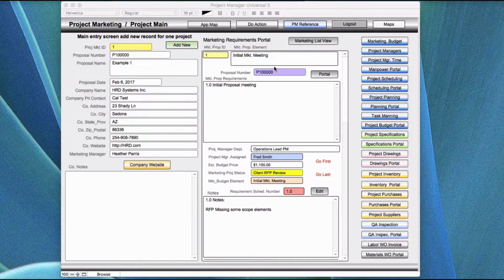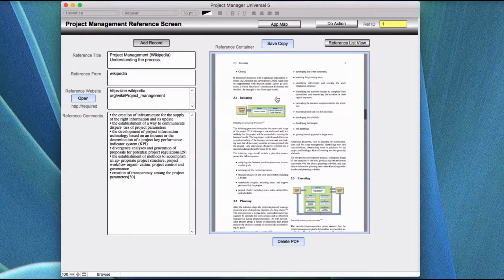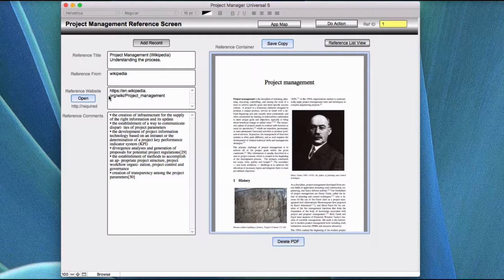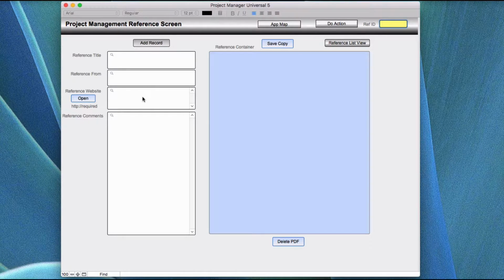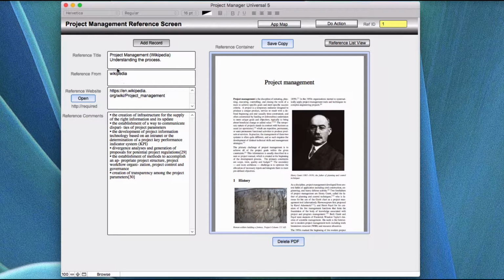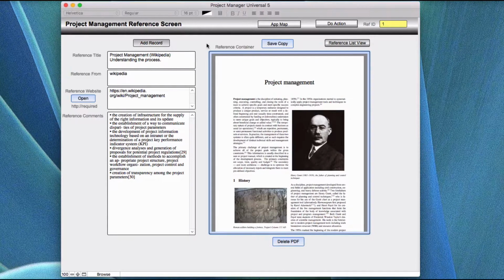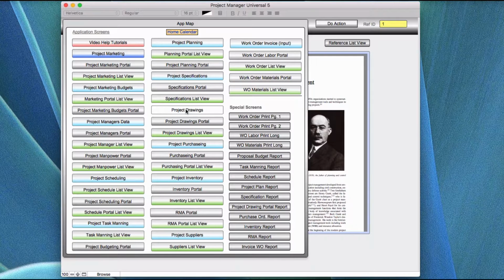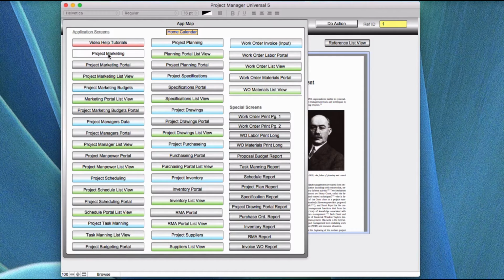Project Management Universal 5 - Using the PM Reference Screen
In this video help tutorial I will be covering the project management universal 5 project management reference screens. The screens provide the user with a background reference to the science of project management. The user can add additional references within the screens.